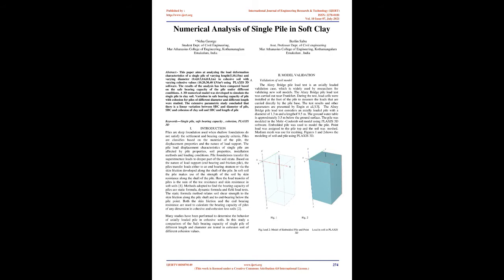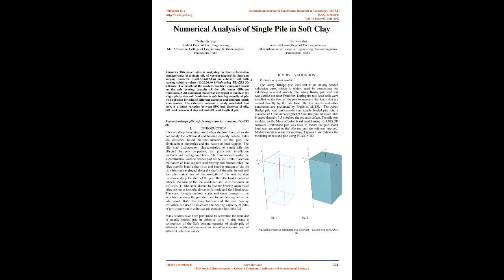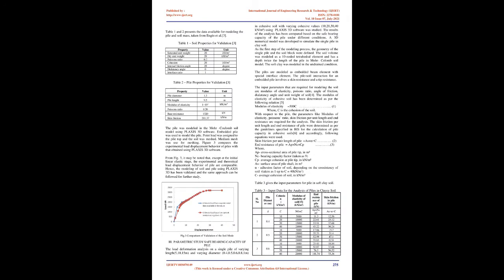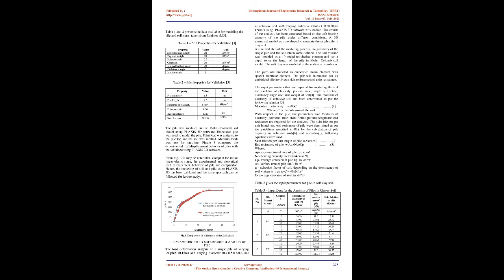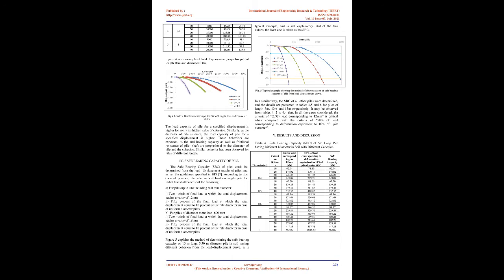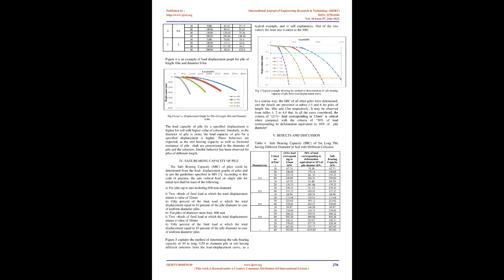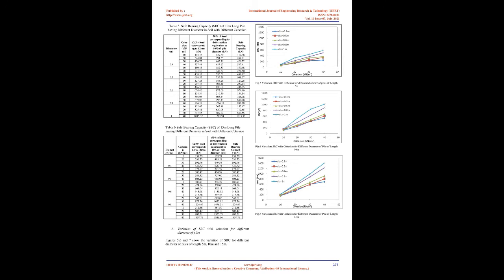Numerical Analysis of Single Pile in Soft Clay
Neha George , Berlin Sabu

This paper aims at analyzing the load deformation characteristics of a single pile of varying length(5,10,15m) and

MODEL VALIDATION

varying diameter (0.4,0.5,0.6,0.8,1m) in cohesive soil with A. Validation of soil model

varying cohesive values (10,20,30,40 kN/mÂ²) using PLAXIS 3D

software. The results of the analysis has been compared based on the safe bearing capacity of the pile under different conditions. A 3D numerical model was developed to simulate the single pile in clay soil. Variation in safe bearing capacity of pile with cohesion for piles of different diameter and different length were studied. The extensive parametric study concluded that there is a linear variation between SBC and diameter of pile, SBC and cohesion of clay soil and SBC and length of pile